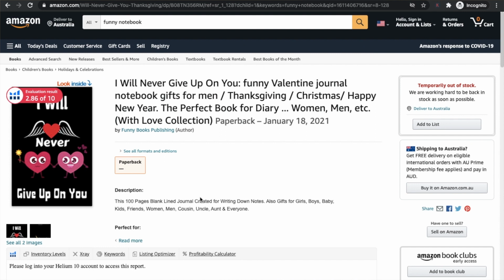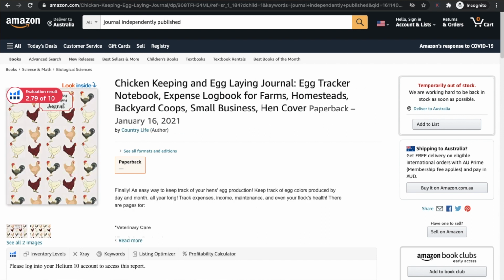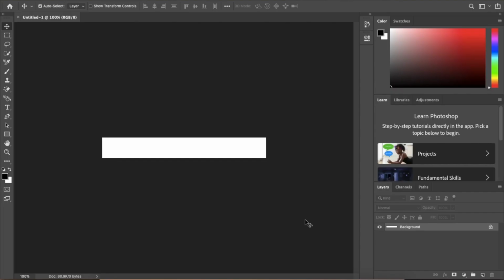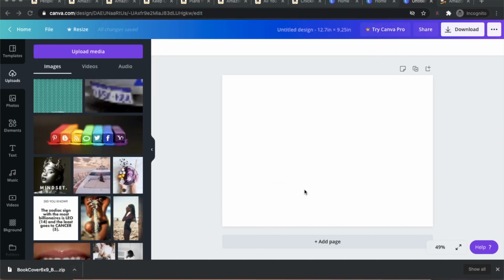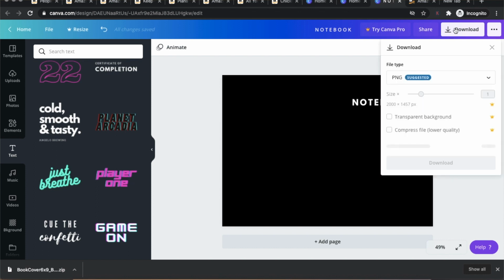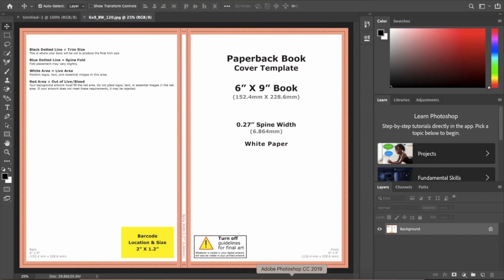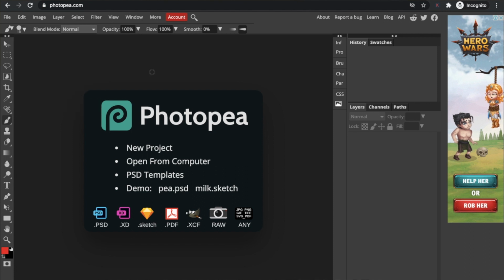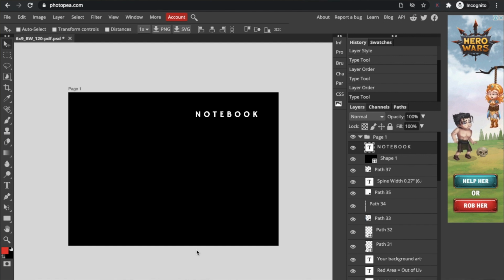Create KDP Covers Easily & Fast FOR FREE! 3 Different Ways To Create Low Content Book Covers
I show you 3 different ways that you can quickly and easily create covers for your KDP no content and low content books using free and paid software.

LEARN HOW TO CREATE & SELF-PUBLISH KID'S PICTURE BOOKS